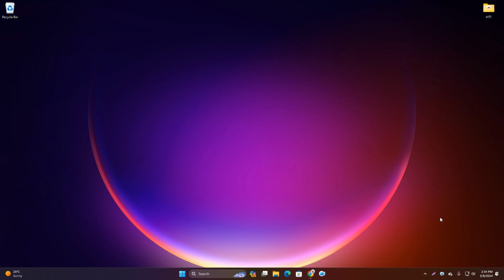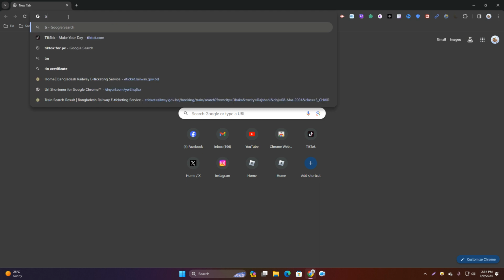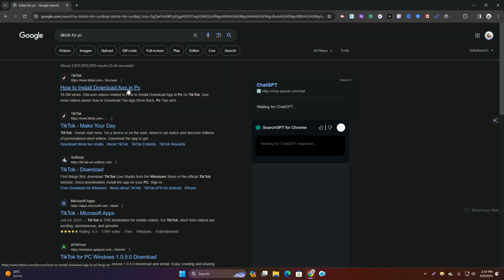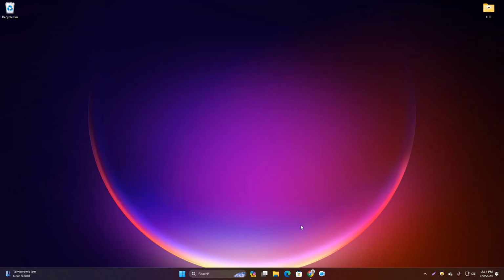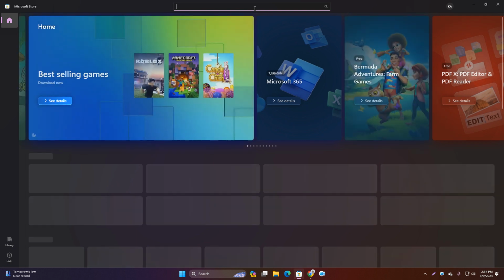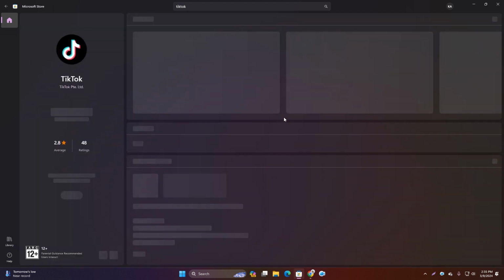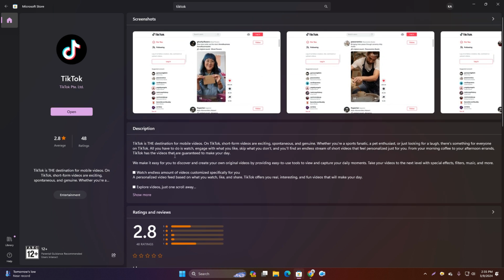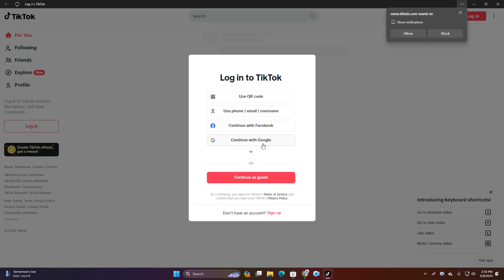How To Get TikTok App On Windows 11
In this video, I will guide you on How To Get the TikTok App On Windows 11. Trending social media apps, AI apps, android apps, money apps, new Android apps, and how-to tuts are being top-ranked in YouTube search results. Enjoy It :)

👉 TikTok For PC